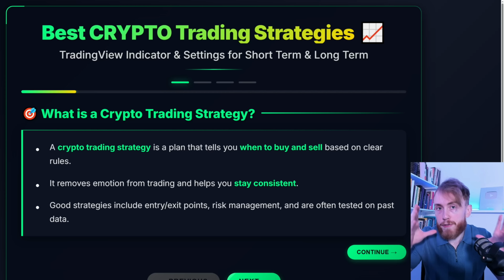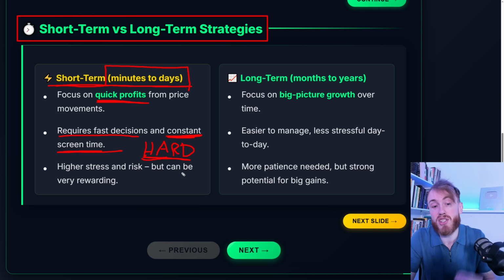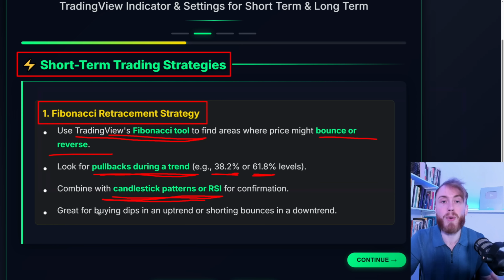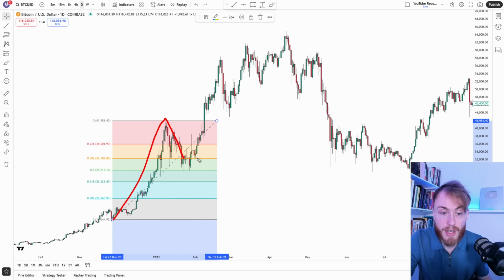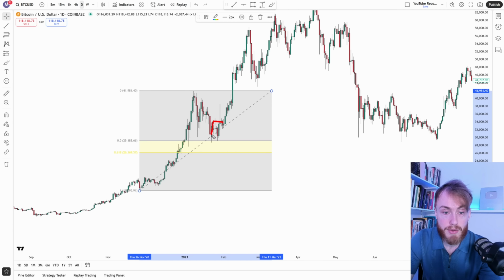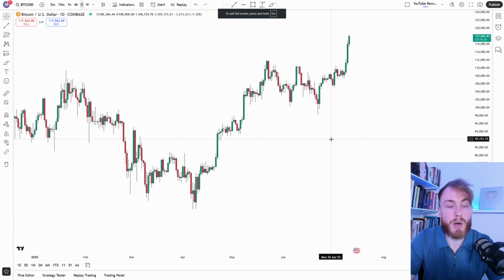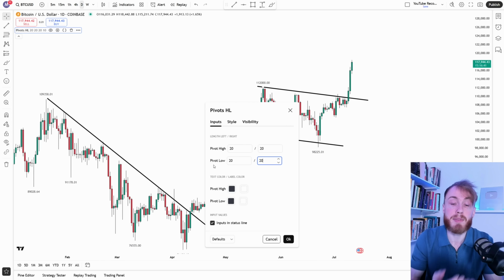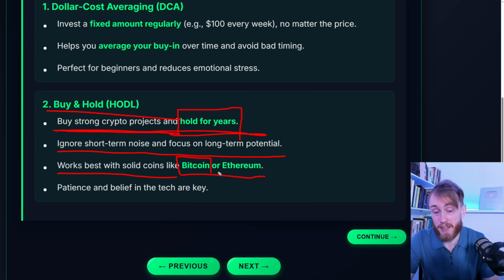Best CRYPTO Trading Strategy + TradingView Indicator & Settings for Short Term & Long Term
Glad you tuned in to the crypto trading strategy breakdown! 🙌
Scroll down to grab the same TradingView setups and platforms I use - and check out the bonuses waiting for you 👇

🧠 Learn some of the best Crypto Trading Strategies for Day Trading & Investing!

In this video, you'll discover simple but powerful crypto trading strategies for both short-term day trading and long-term investing. Perfect for beginners and intermediate traders looking to improve consistency, reduce emotion, and sharpen their technical edge using TradingView indicators.

🚀 Key Concepts Covered:

• What is a crypto trading strategy and why it matters
• The difference between day trading and long-term investing in cryptocurrency
• How to use the Fibonacci retracement indicator to identify golden zone pullbacks
• Using support and resistance levels with the Pivot Point High/Low indicator
• The power of price action, candlestick patterns, and combining indicators with volume
• Timeless strategies like Dollar Cost Averaging (DCA) and buy and hold (HODL)

Timestamps

0:00 Crypto Trading Strategies 💰 Short-Term & Long-Term Methods That Work
0:33 Short Term vs Long Term Crypto Trading (The Truth About Day Trading vs HODLing)
4:01 Fibonacci Trading Strategy 🎯 Finding the Golden Zone (Settings Included)
5:11 TradingView Setup for the Fibonacci Indicator 📊
6:34 Best Fibonacci Settings ⚙️ (Golden Zone)
10:04 The Indicator That Predicted Bitcoin's Recent Breakout (Support & Resistance Strategy)
12:00 Pivot Points Settings (20/20) for Better Support & Resistance
14:11 The $100/Week Strategy 💵 (That Beats Most Day Traders)
15:26 Best Crypto Projects for Long Term (HODL Strategy)
16:39 Get the Full Strategy Guide (Plus Exclusive Tools)💎